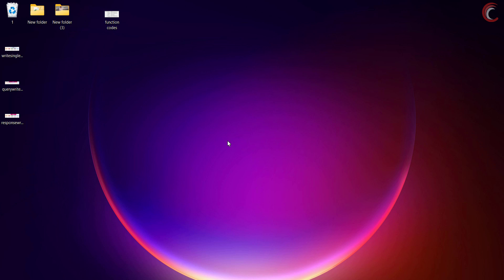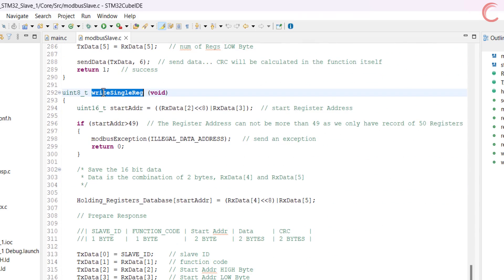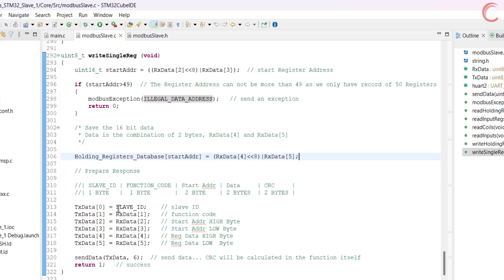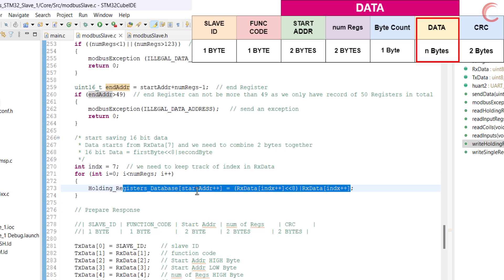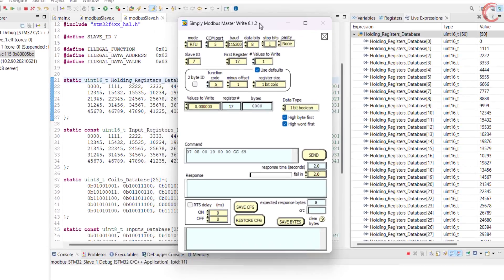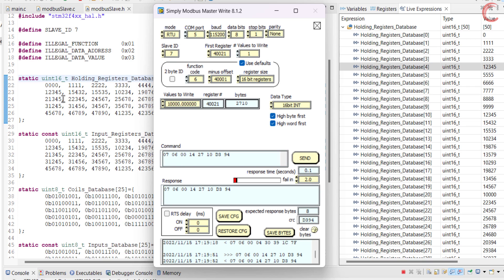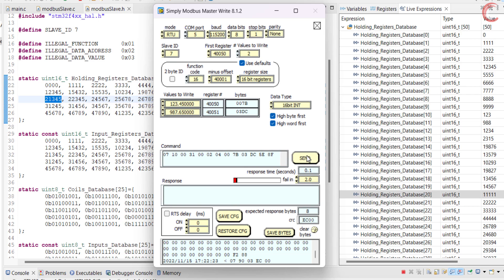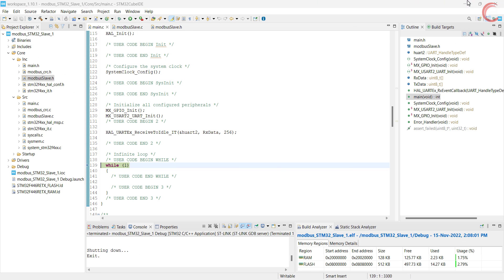Modbus #6. STM32 as SLAVE || Writing single and Multiple Registers